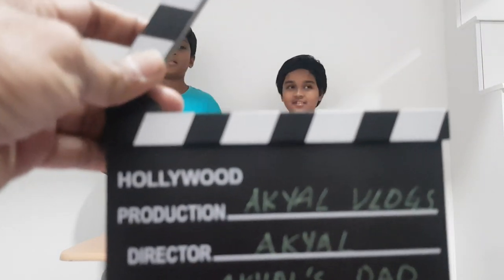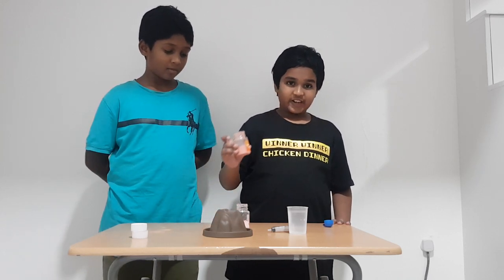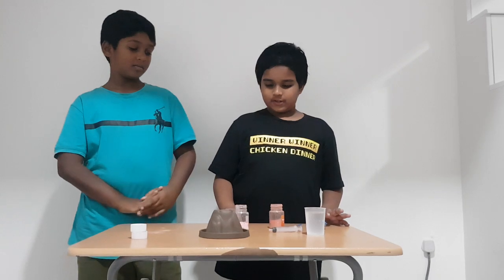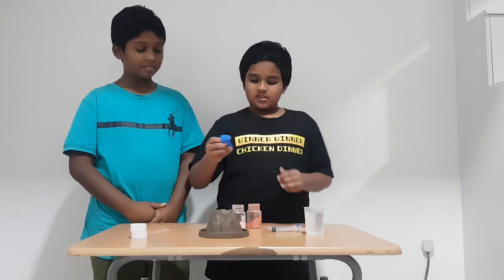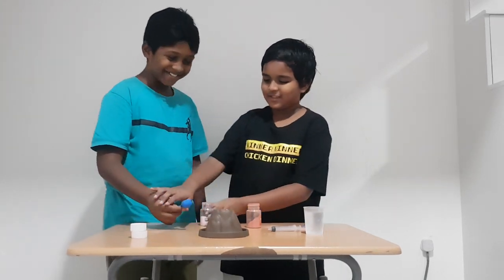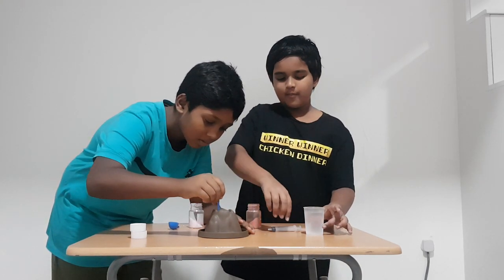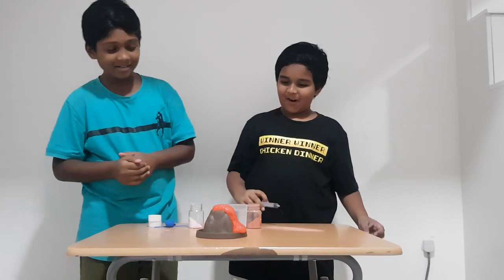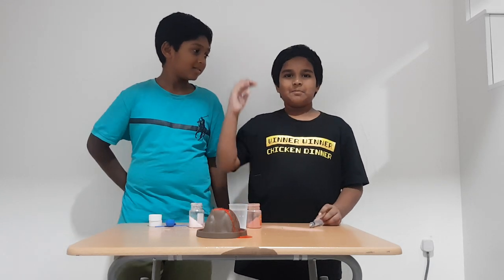Volcano Eruptions Experiment with Jojo